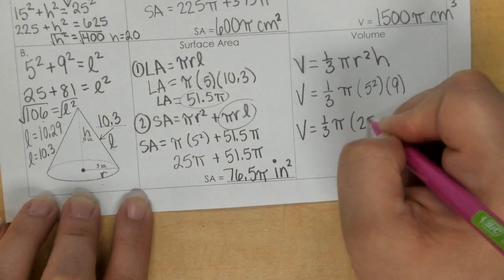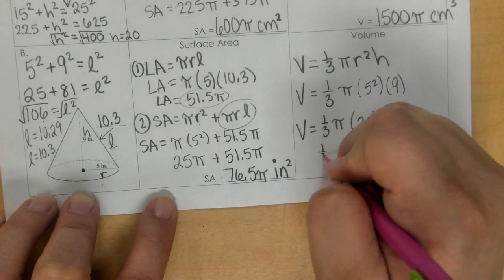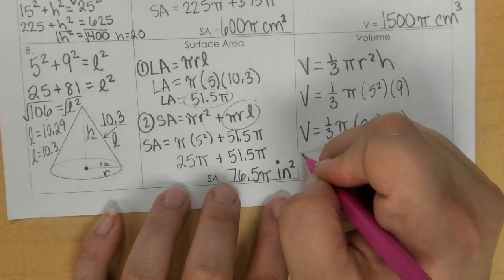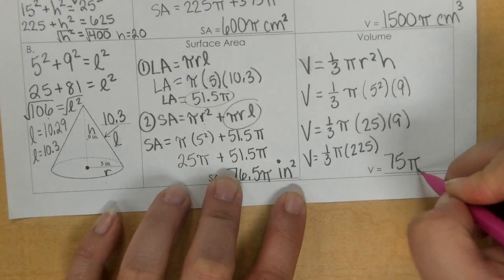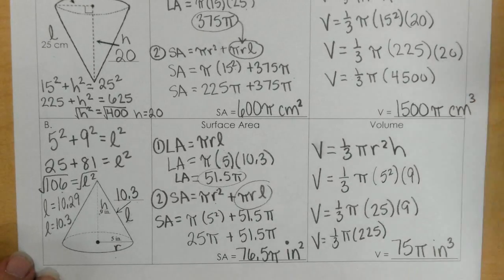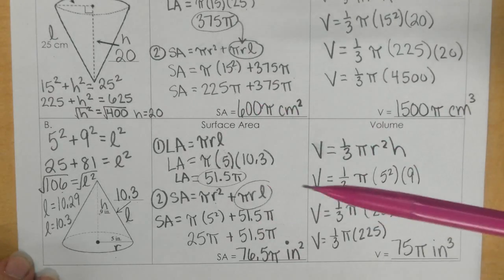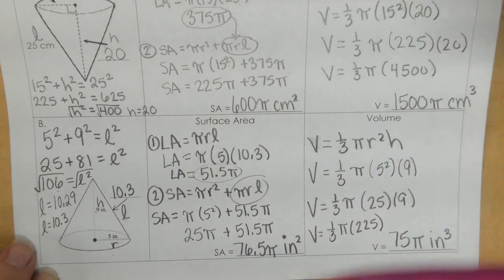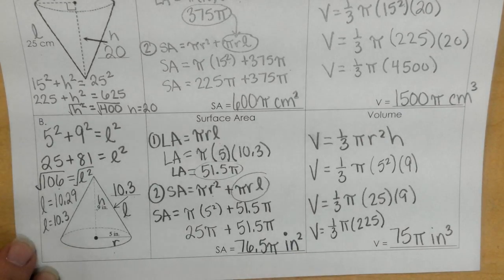Geom - U12 D6 Notes EX.1B (Cones)